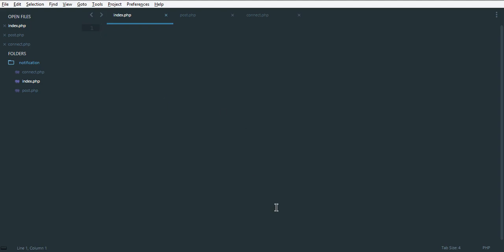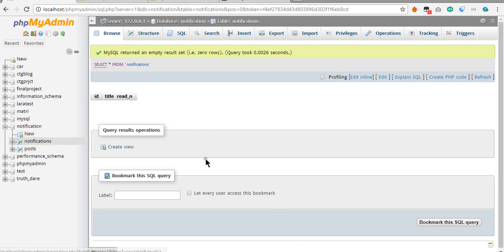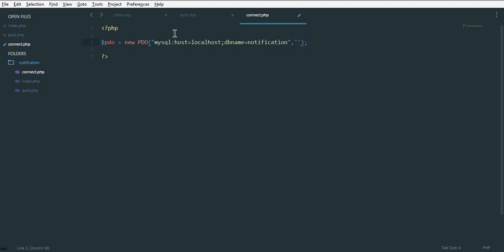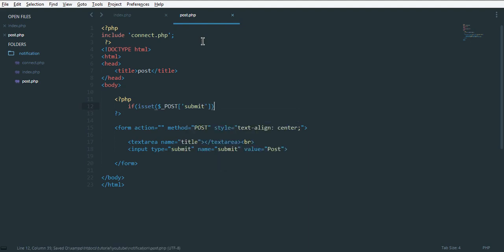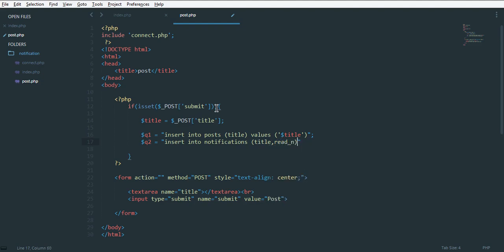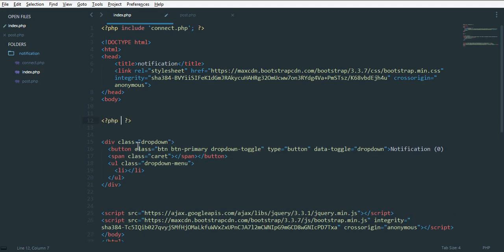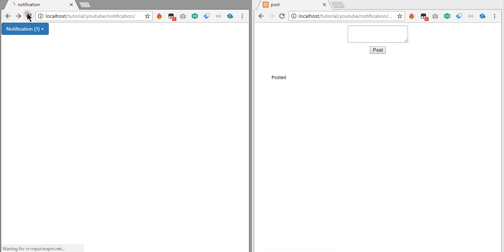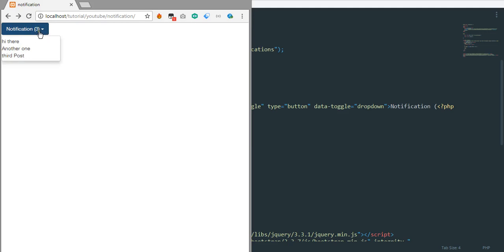PHP notification system Part-1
Simple notification system with php , mysql. The easiest way